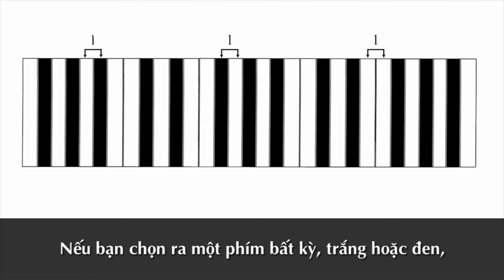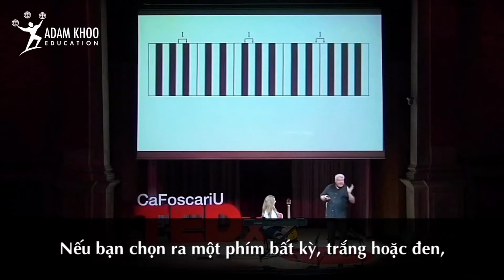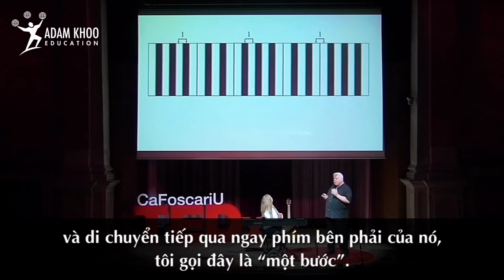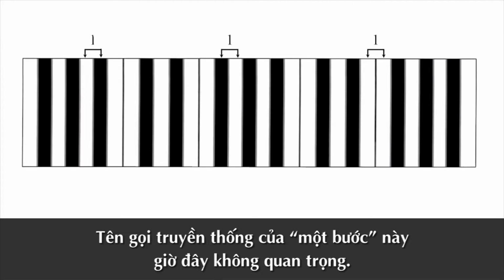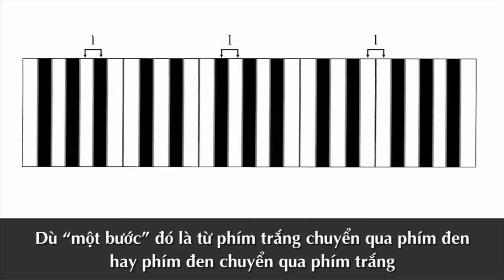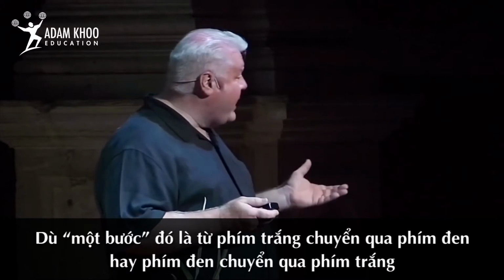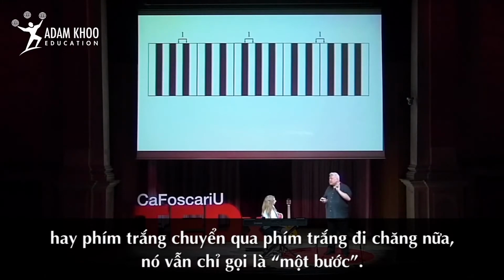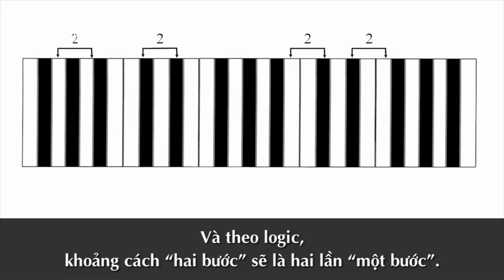Hiểu Về Âm Nhạc - Understanding Of Music - Duncan Lorien - TEDx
Video là sự chia sẻ căn bản của Duncan Lorien trên TEDx về chương trình Hiểu Về Âm Nhạc - Understanding Of Music.

Và một tin không thể tuyệt vời hơn là thầy Duncan Lorien sẽ về Việt Nam chia sẻ Khóa học Hiểu Về Âm Nhạc - Understanding Of Music ngay trong năm 2018. Bạn sẽ được trải nghiệm trực tiếp khóa học có 1 không 2 này.

Cho dù trước đây bạn chưa từng chạm đến loại nhạc cụ nào hay đã từng tự mày mò học hỏi hoặc đang trên con đường trở thành một nghệ sĩ chuyên nghiệp thì khoá học HIỂU VỀ ÂM NHẠC chính xác là điều bạn cần.

Với phương pháp vô cùng độc đáo, đặc biệt, chỉ trong 3 ngày học trực tiếp cùng thầy Duncan Lorien bạn có thể đạt được tiến bộ vượt bậc, bất kể trải nghiệm của bạn với âm nhạc trước đây như thế nào đi nữa.

Bạn sẽ hoàn toàn phá vỡ rào cản niềm tin: PHỨC TẠP, KHÓ HỌC, MẤT NHIỀU THỜI GIAN, CẦN CÓ NĂNG KHIẾU để có thể chơi nhạc thành thạo.